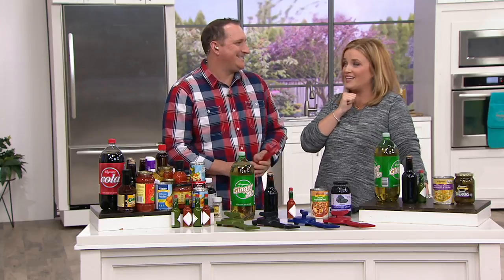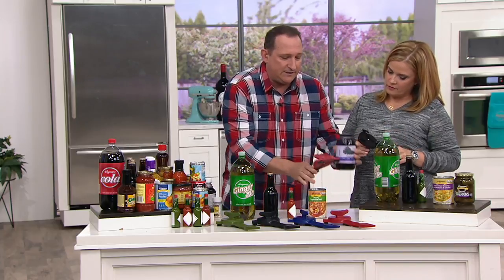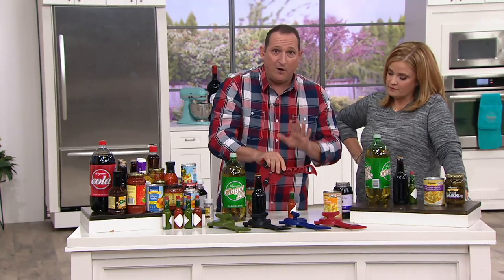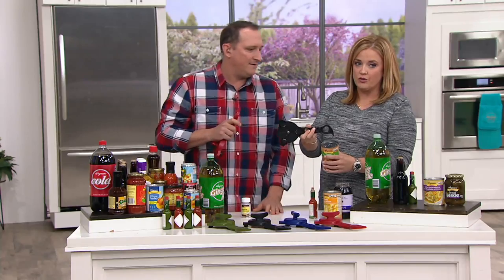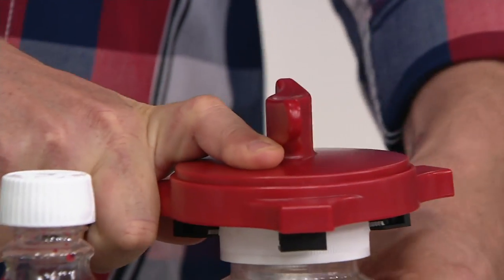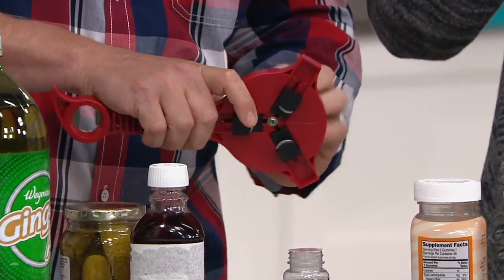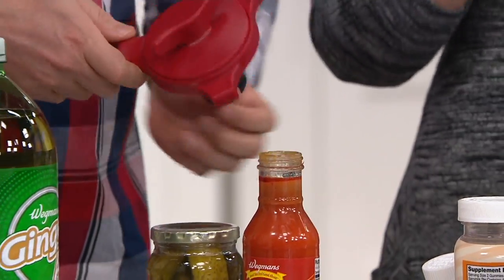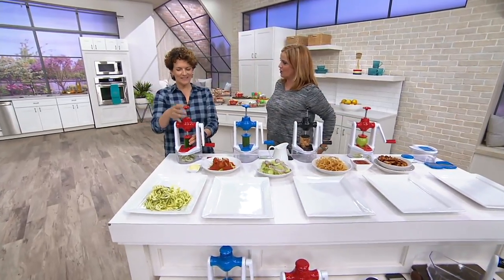Kuhn Rikon 5-in-1 Jar and Bottle Opener on QVC